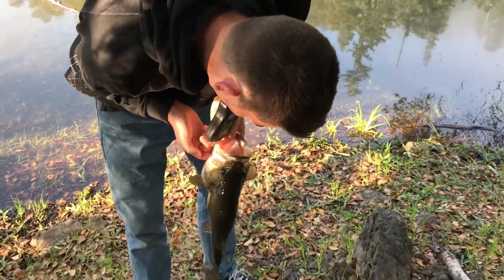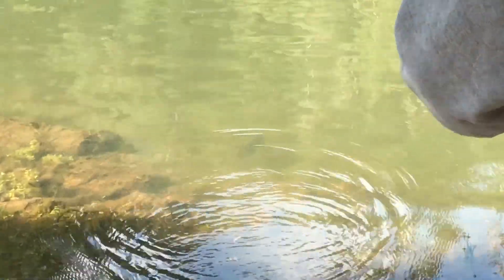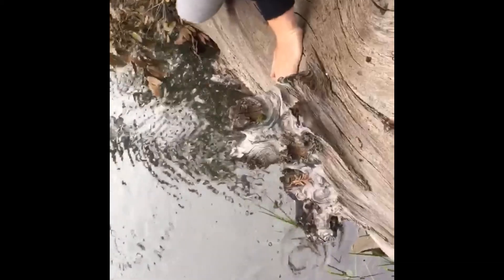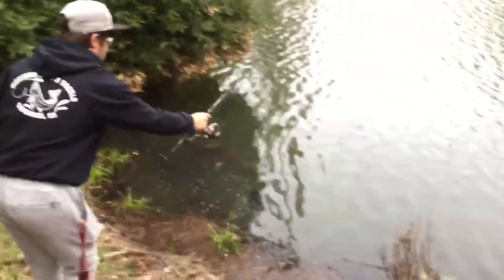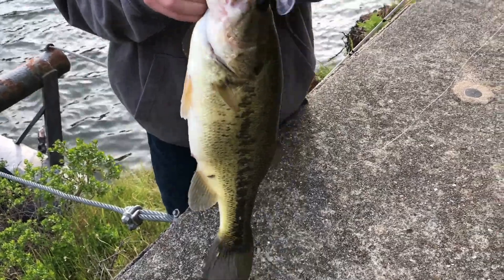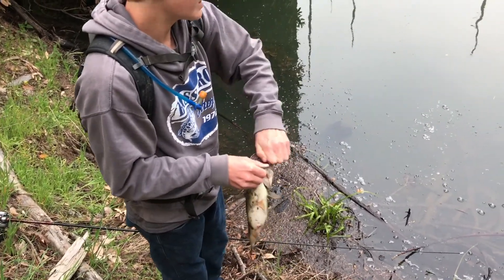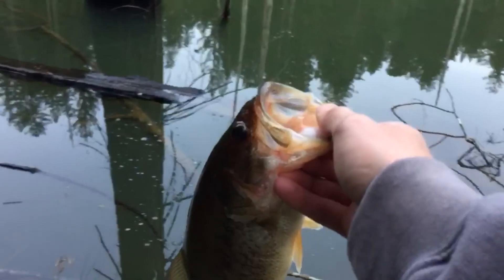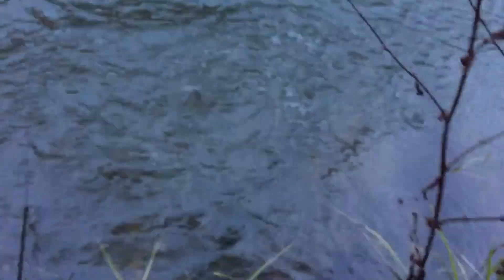Kent Lake Spring Bass Fishing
Put together the footage I collected from fishing at Kent Lake these past few days. Got to fish with Joe, as well as Hayden from bassfishingmarin, you should give his channel a look, link will be in this description.